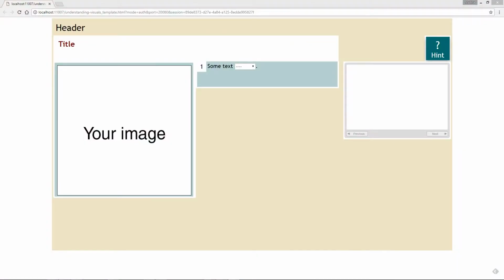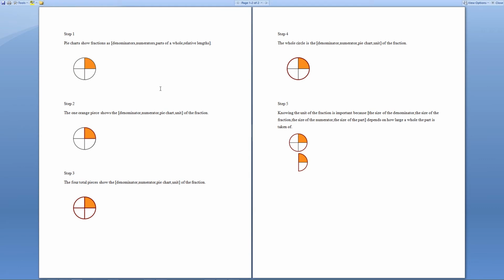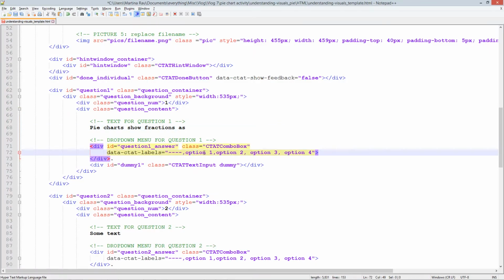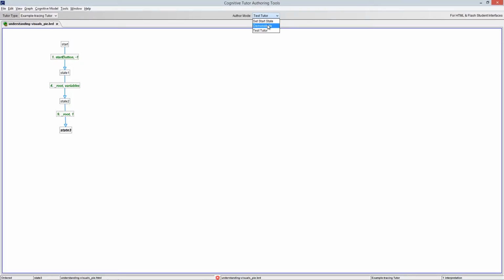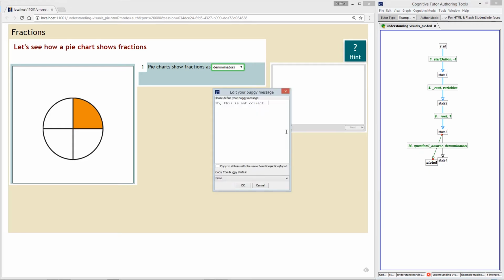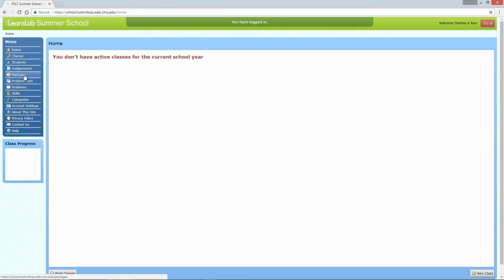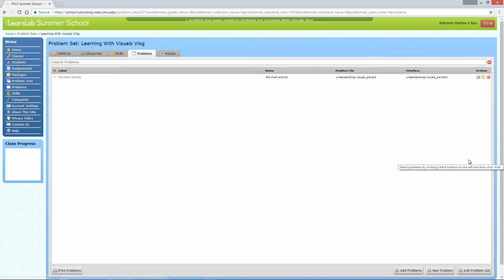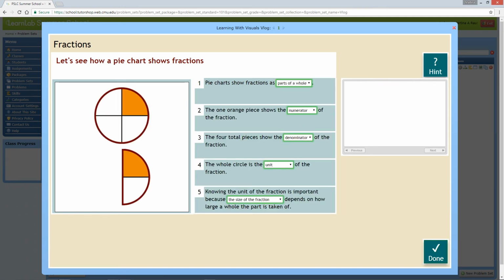7 - Technology based activities that help students understand visuals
Ever wanted to create your own technology-based activities? I’ll show you how to create your own activities that help students understand how visuals show information. You’ll learn how to make activities with dynamic visuals, error-specific feedback, and a series of hints that give additional information if students need it. Below, you’ll find a write-up of step-by-step directions and template files that you can modify to fit your own needs.

Additional information:
Zip folder with step-by-step directions and template files used in this video
Paper that describes the design process of the Chem Tutor unit on bonding
Design framework for adaptive educational technologies at the example of the Chem Tutor unit on electron configuration
TutorShop school.tutorshop.web.cmu.edu/